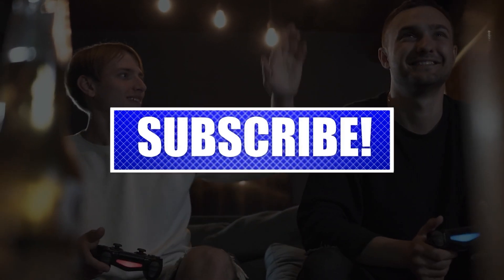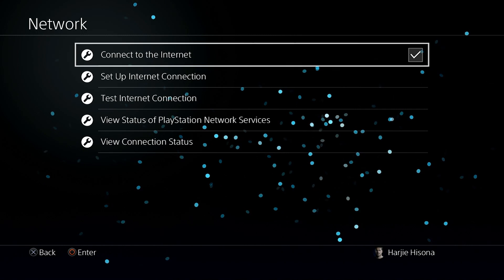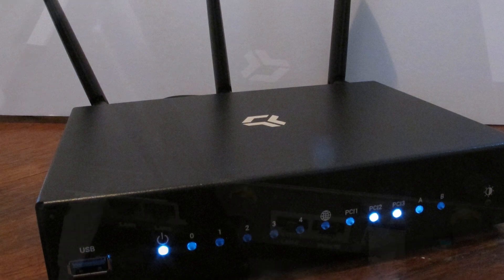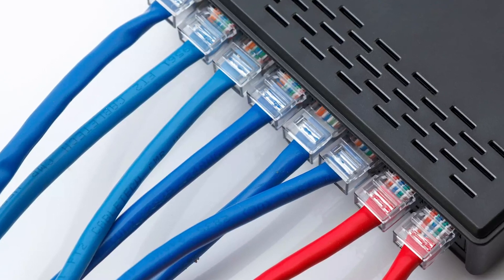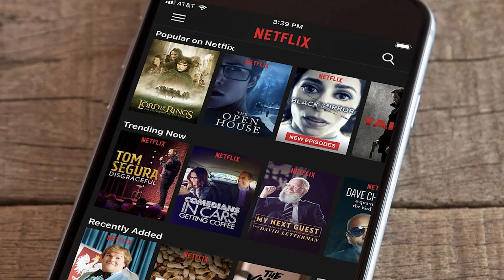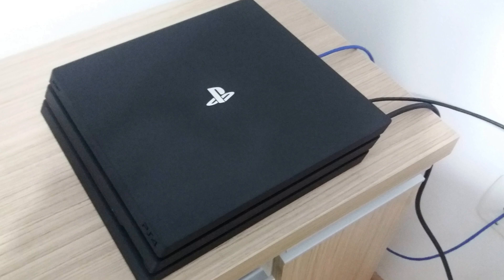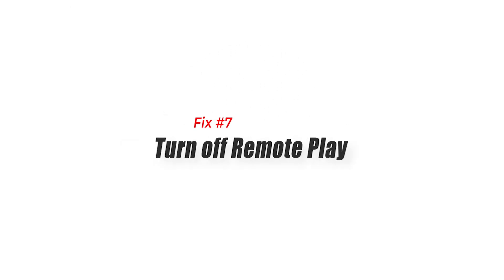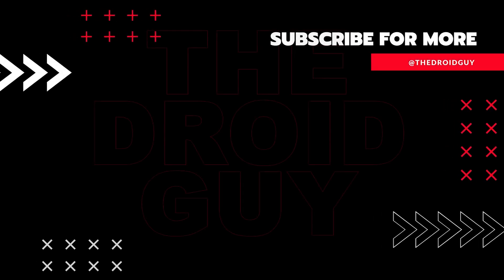How To Fix PS4 Slow Wifi | Download Or Upload Is Slow [Updated 2024]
Some PS4 owners may encounter slow wifi problem from time to time. This problem is due to a a number of factors so there’s no universal fix that you can do. You’ll need to narrow down the causes to get rid of the problem.
If you’re one of the users with a problematic wifi connection, you may experience any or a combination of these common indicators:
Download speed is drastically reduced.
Online Multiplayer games lag or button inputs are delayed
Remote Play keeps disconnecting
Streaming on PlayStation Now lags or shows image distortion
Music or video being streamed keeps pausing or buffering
If you are experiencing any of these problems, this video is for you.
You’ll need to do a set of troubleshooting steps in order to fix slow wifi issue on a PS4. Here are the things that you need to do: